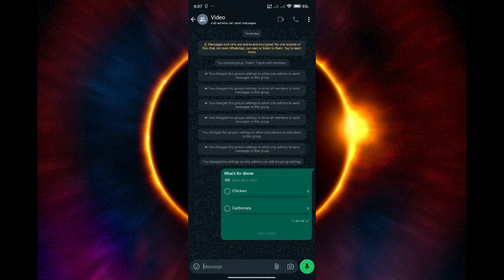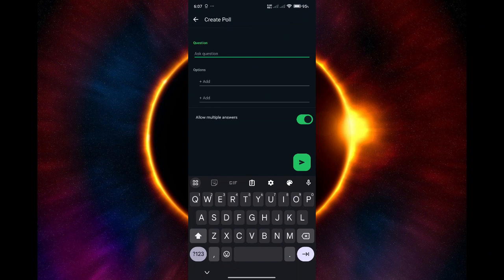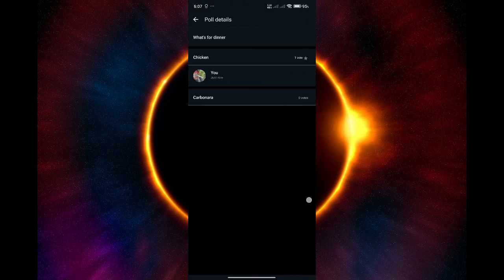How To Do Poll Votes On WhatsApp (Quick Tutorial)